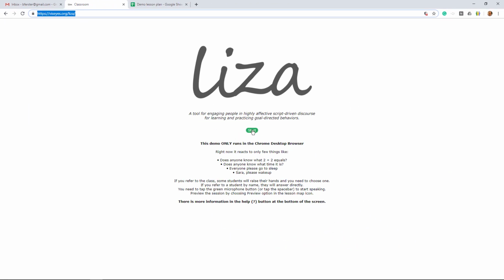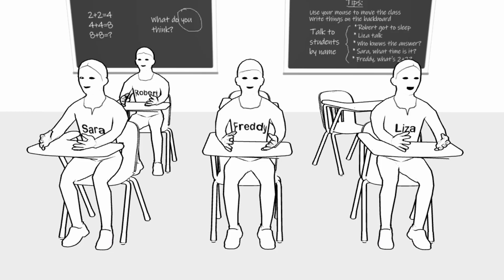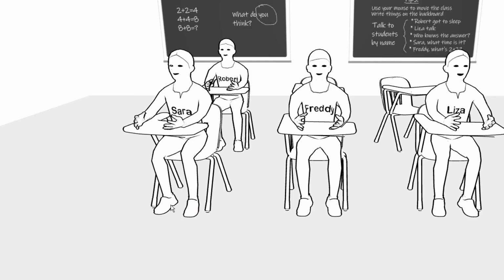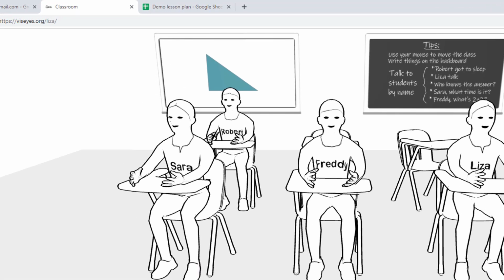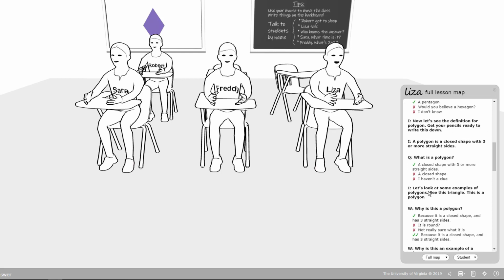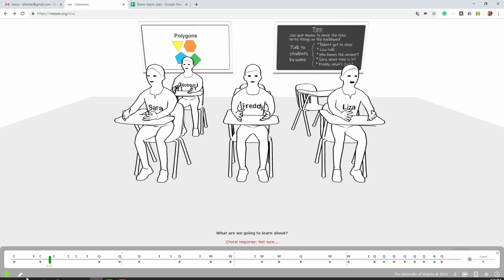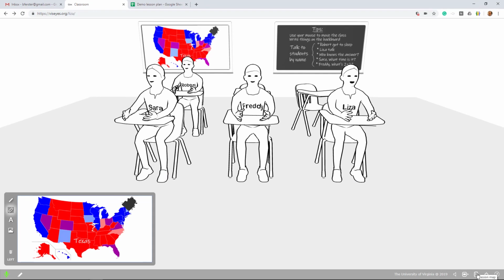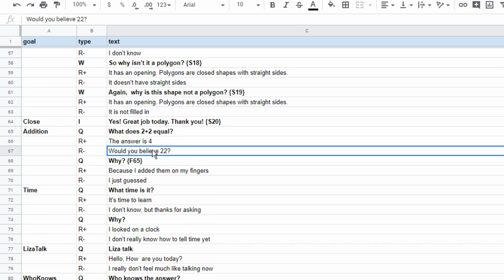Liza demo 1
A demonstration od the Liza classroom simulator web app